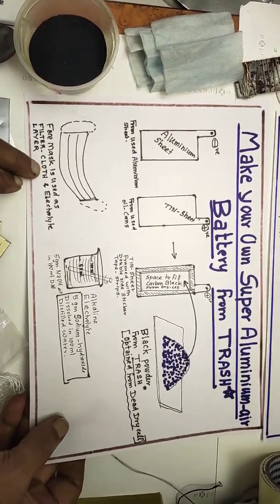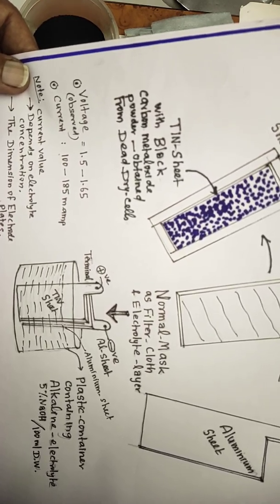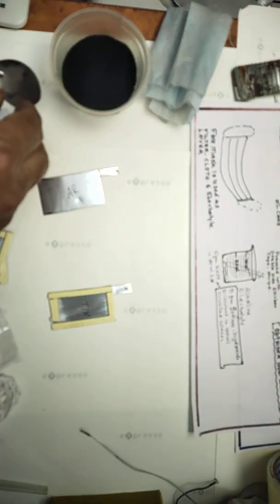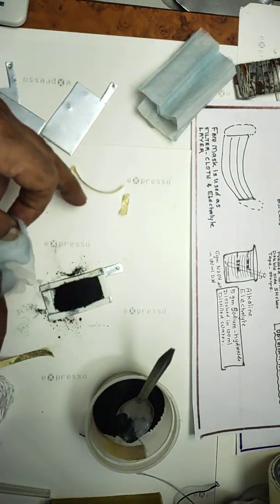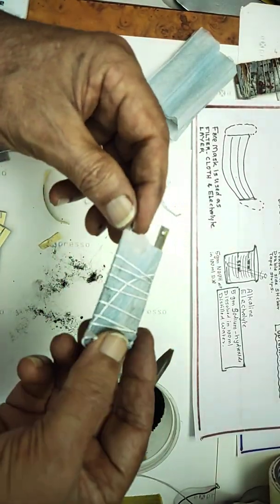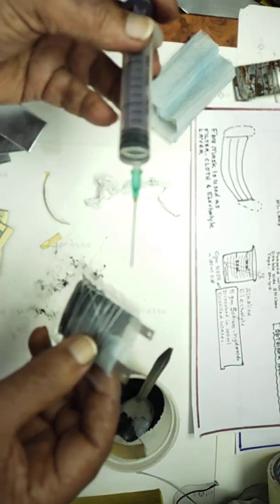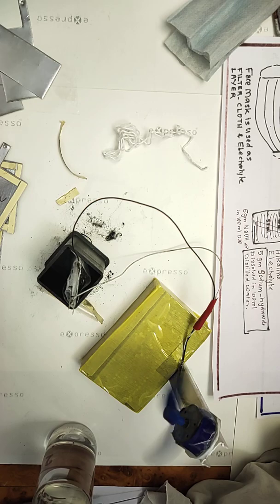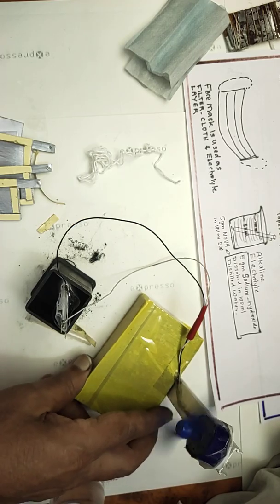MAKE YOUR OWN SUPER ALUMINIUM -AIR BATTERY FROM TRASH, Volt-1.5 , Current 100 to180m.amp